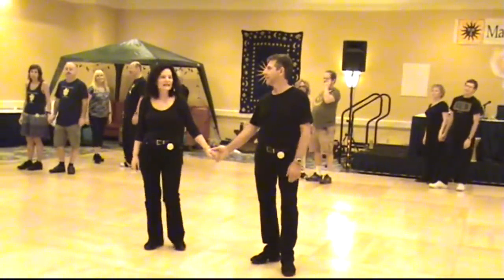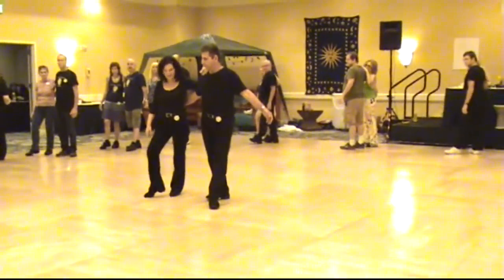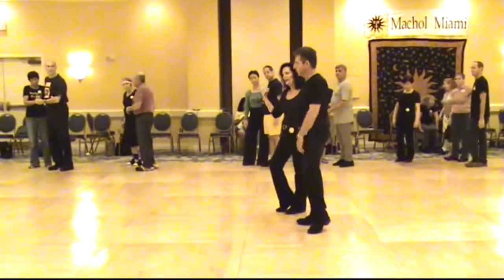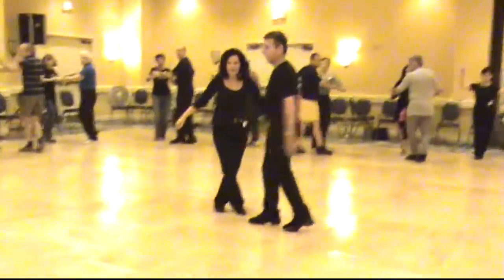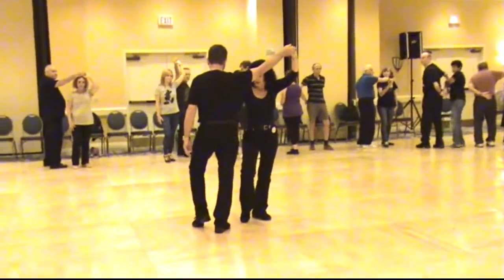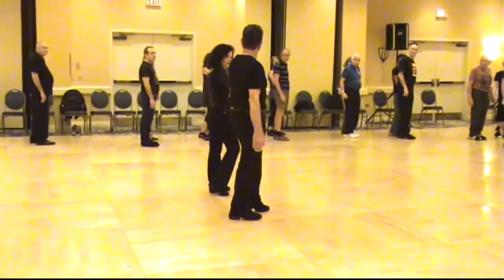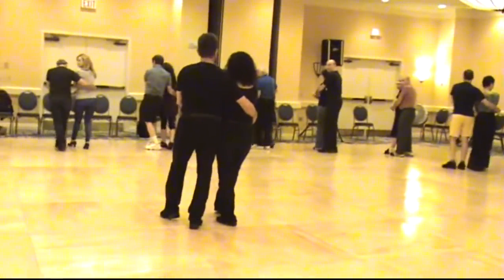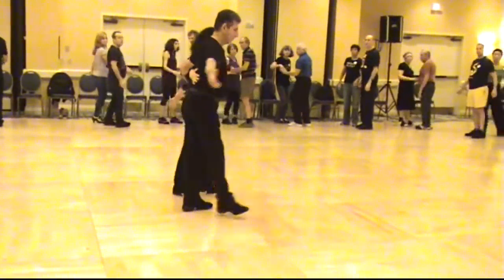Rega Shel Sheket / Mali & Moshe (Instruction) (רגע של שקט / מלי ומשה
Israeli Folk Dance